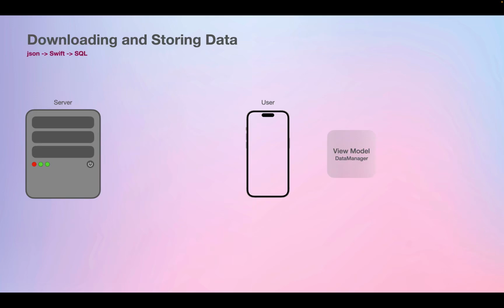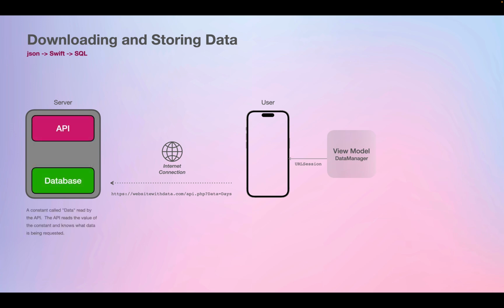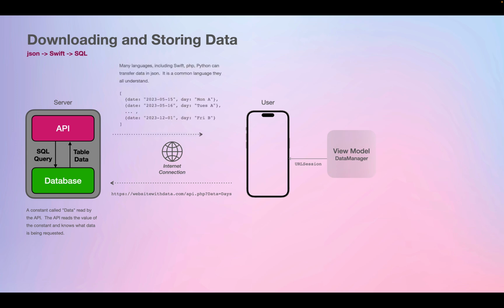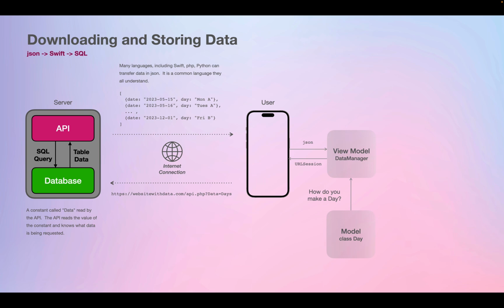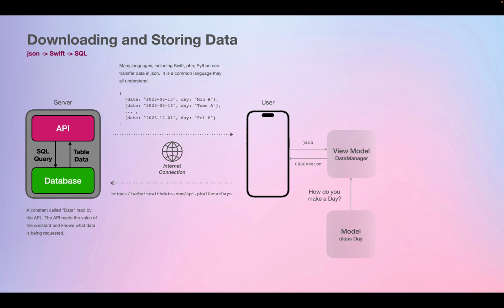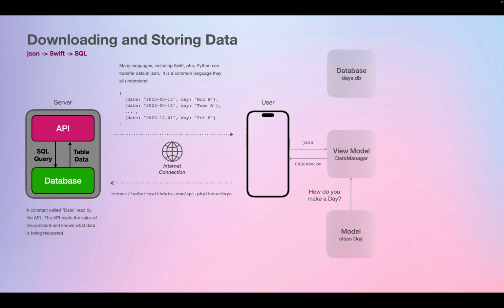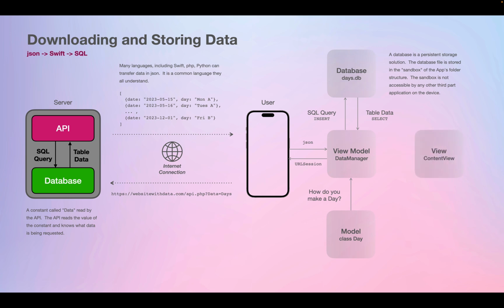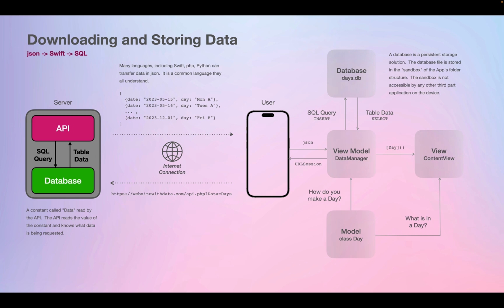Setting Up a New Project - How It Works